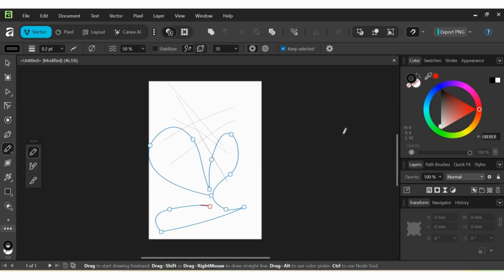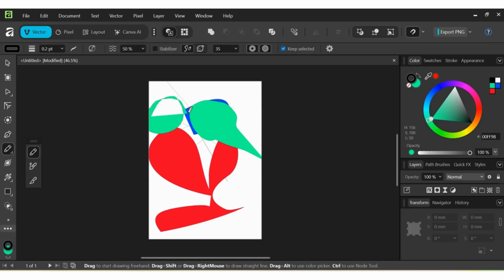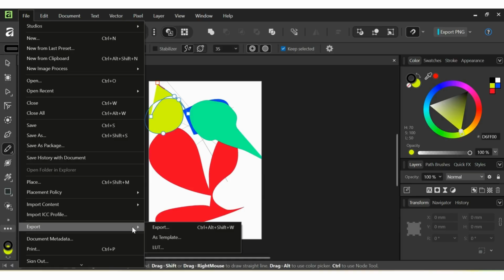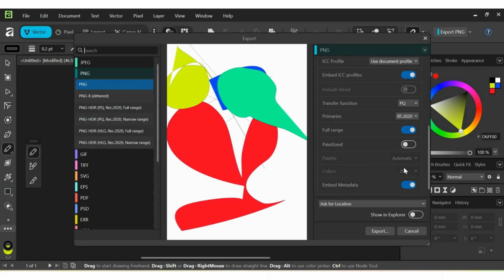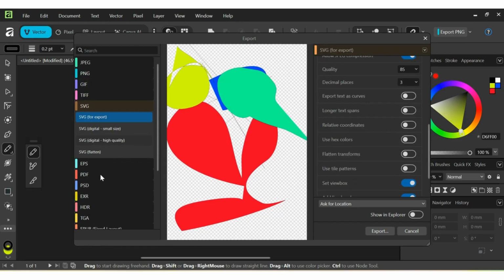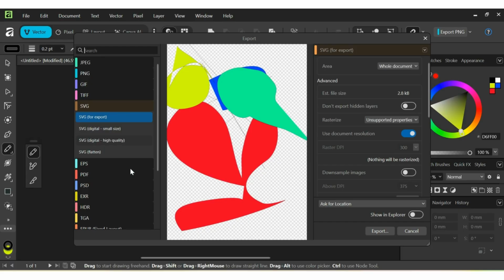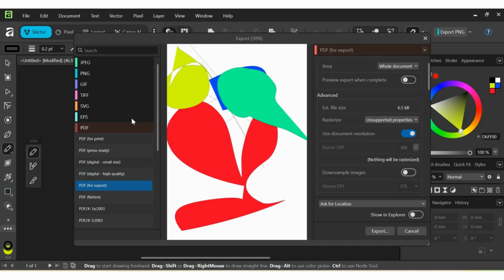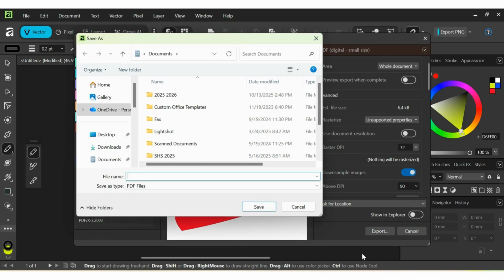How to Export in Affinity Designer (2026) — Transparent PNG, SVG, and More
🎨 How to export in Affinity Designer (2026) — whether you need a transparent PNG, an SVG, a PDF, or any other file format, this complete walkthrough covers every export method that works in Affinity Designer 3.0 so you stop getting the wrong file type or a white background every time you export.
Most export problems in Affinity Designer come from one setting that nobody tells you about before you even open the export dialog.
✅ How do you export a transparent PNG in Affinity Designer without getting a white background every single time?
✅ How do you export an SVG from Affinity Designer and what settings do you need for clean, scalable vector output?
✅ What is the difference between File Export, Export Persona, and Export Selection Only — and when should you use each one?
MINI-FAQ
How do you export a transparent PNG in Affinity Designer in 2026? How do you export an SVG file from Affinity Designer correctly? What is Export Persona in Affinity Designer and how do you use it?